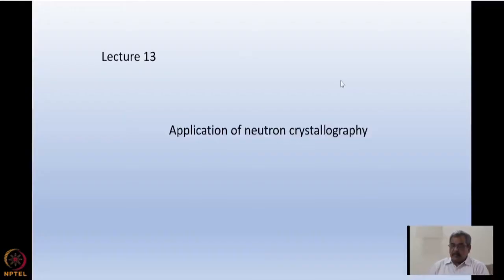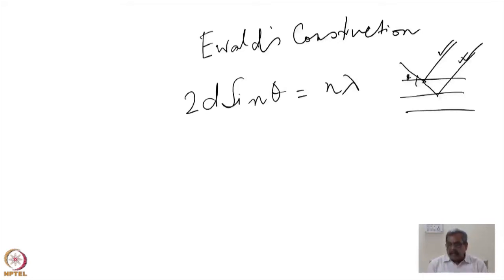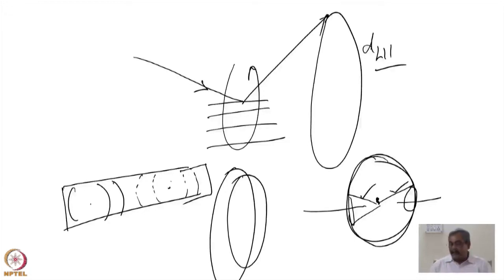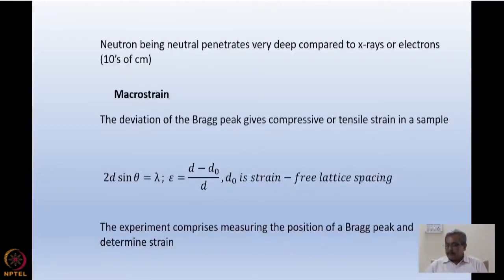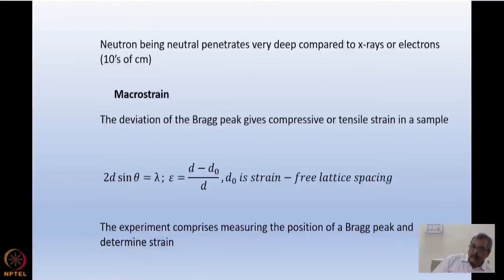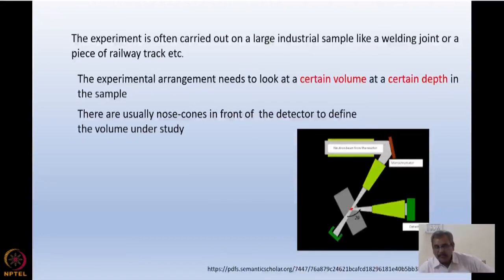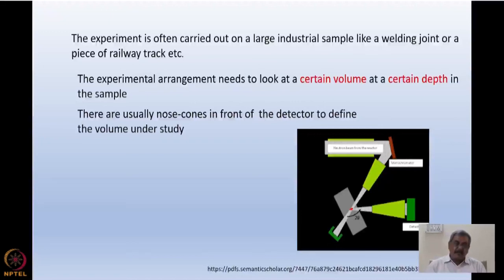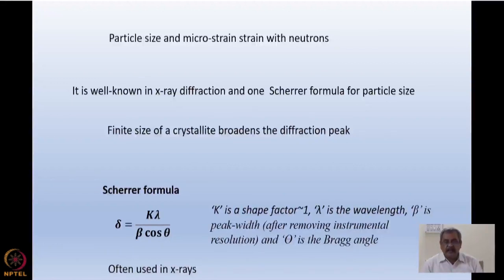Week 5: Lecture 13A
Week 5: Lecture 13A: Application of neutron crystallography